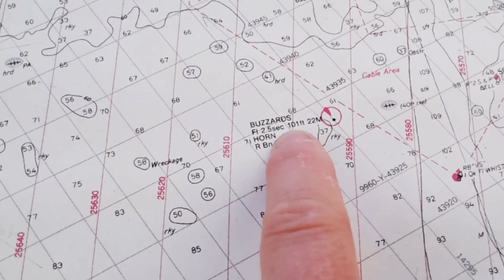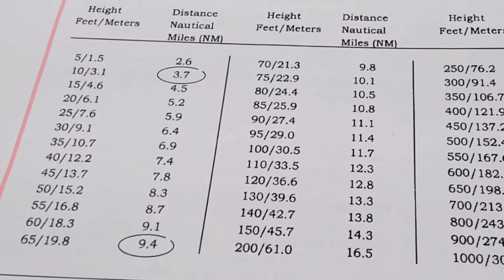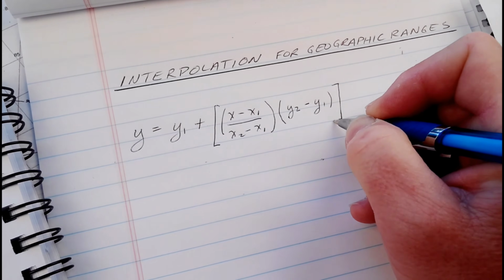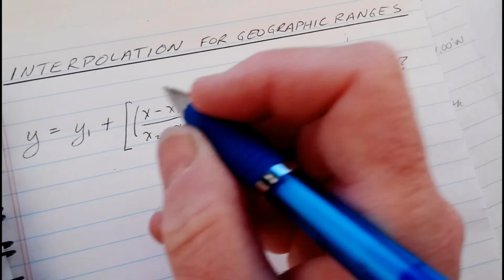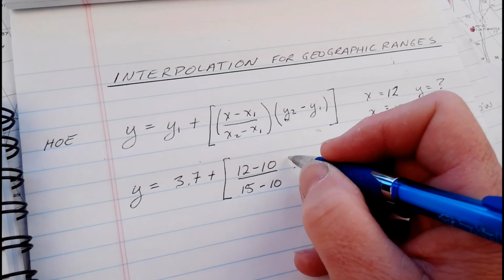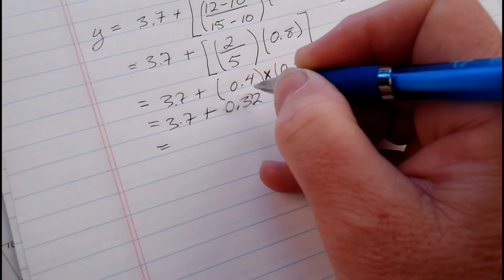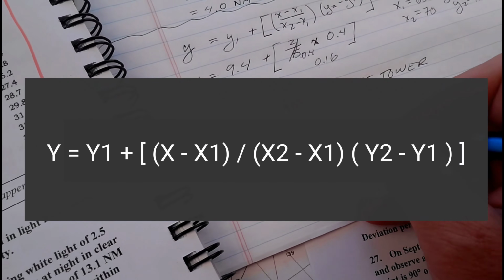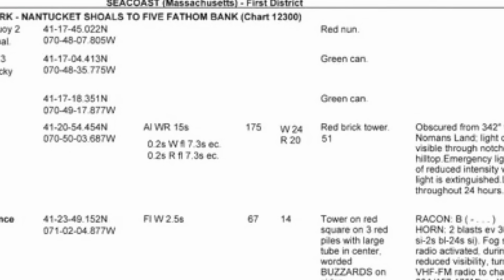How to Interpolate a Geographic Range for a Bobbing Light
Another boatluv.com video as part of the Navigation Series to help you with practice questions when studying for your nav exam.

Interpolation. It's just Algebra!

Solve for "y" where
y = [ (x - x1 / x2 - x1) ( y2 -y1) ]

Nominal Range = Geographic Range of your Height of Eye + Geographic Range of Height of Light

This practice question is from Maryland School of Sailing's ASA 105 course - Coastal Navigation.